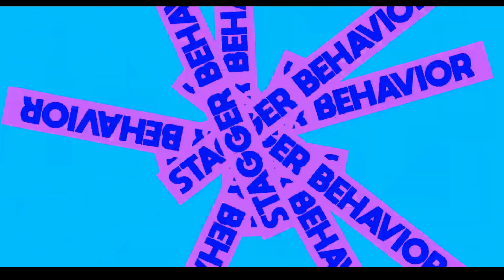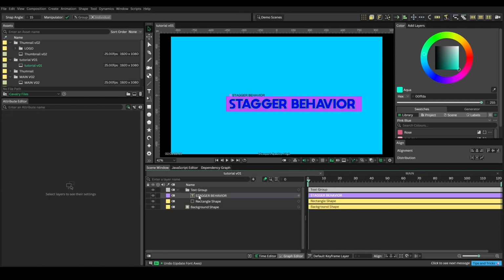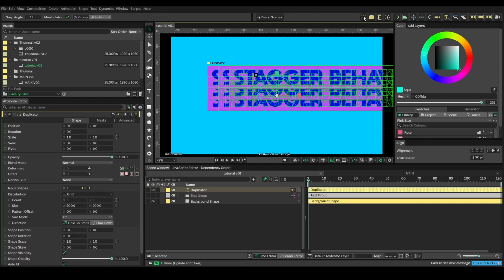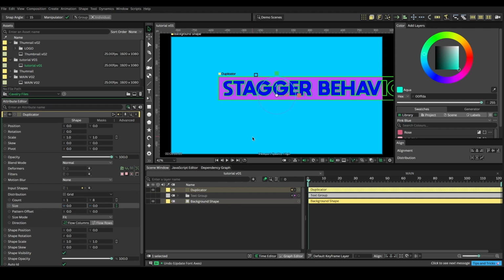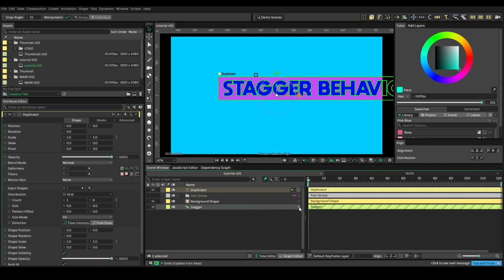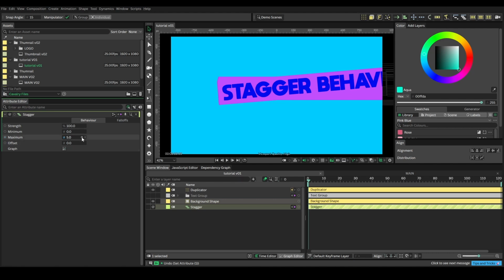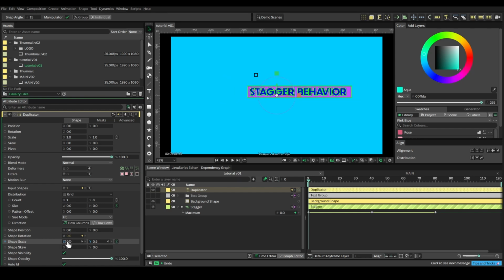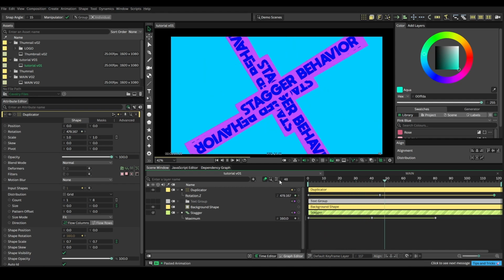How to make an Echo / Stagger/ Delay Text Animation in Cavalry | QUICK & EASY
Skill Level: Beginner. You should know the very basics of cavalry